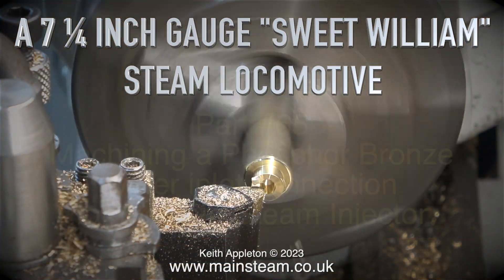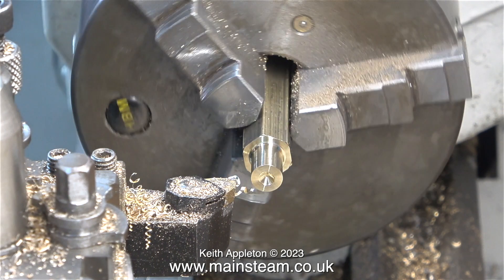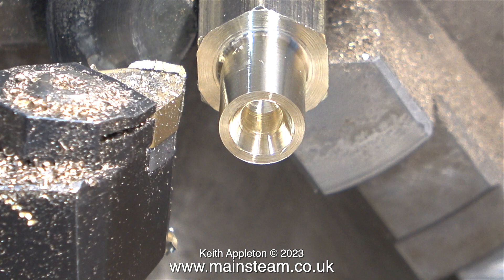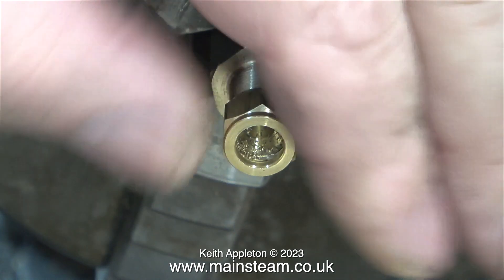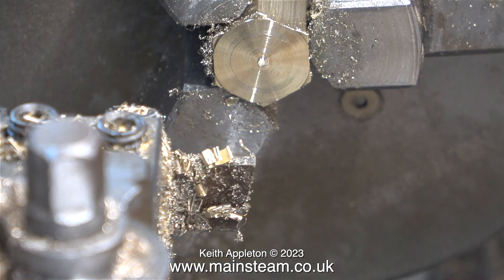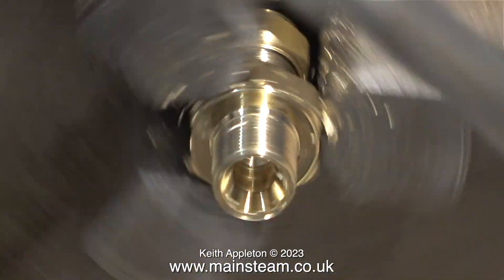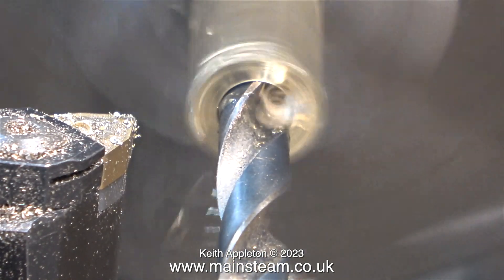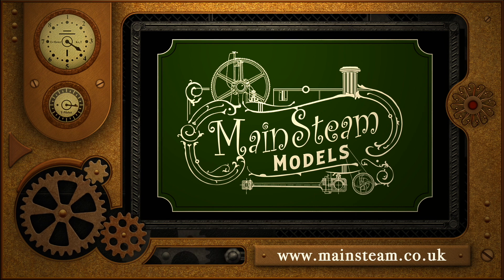A 7 ¼ INCH GAUGE "SWEET WILLIAM" LOCOMOTIVE - PART #65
A 7 ¼ Inch Gauge "Sweet William" Locomotive - Part #65. Machining a Phosphor Bronze water inlet connection for the Live Steam Injector.